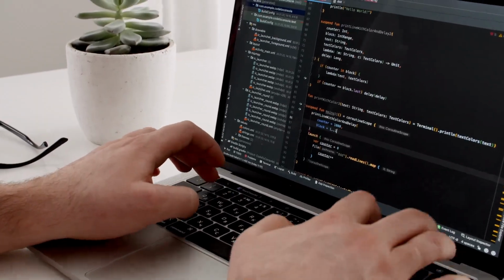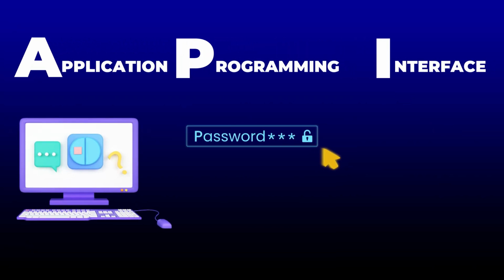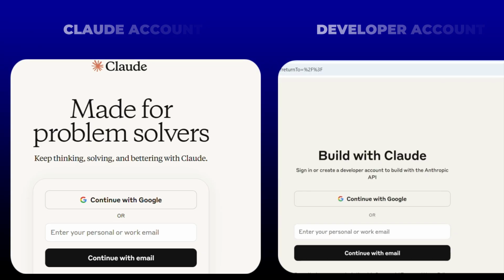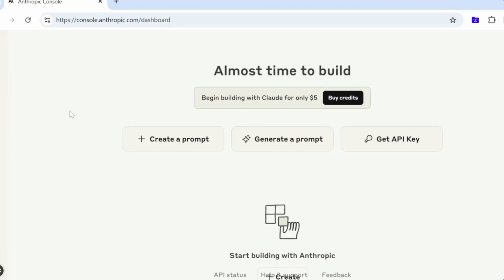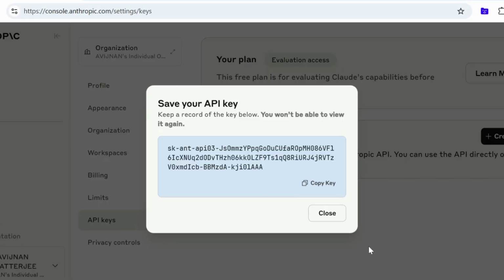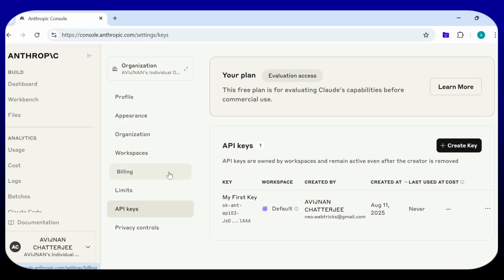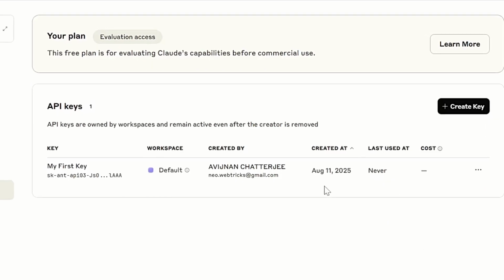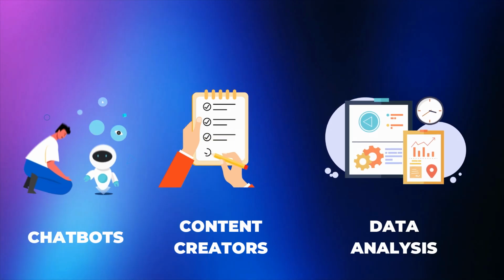FASTEST way to get Anthropic API key and START Building Apps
Get Your Anthropic API Key FAST and Start Building Apps TODAY!

Want to build your own AI-powered app or integrate ChatGPT into your projects? It all starts with one thing — your Anthropic API key!

In this quick and easy step-by-step guide, I’ll walk you through exactly how to create your OpenAI developer account, generate your API key, and avoid the most common mistakes people make (like using their Claude login or forgetting to add credits).

By the end of this video, you’ll have your API key ready — and you can start building apps, chatbots, automation tools, or any AI-powered project TODAY!

What you’ll learn in this video:
• What is an API key & why you need one
• How to set up your Anthropic developer account
• Step-by-step process to generate your API key
• How to add credits & activate your key
• Pro tips to keep your API key safe